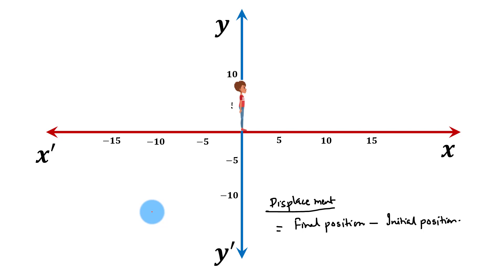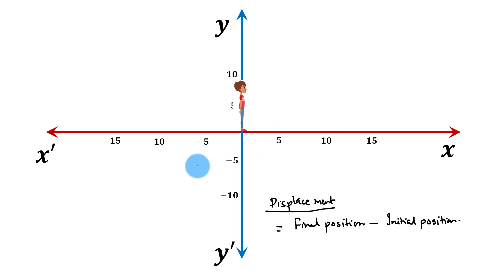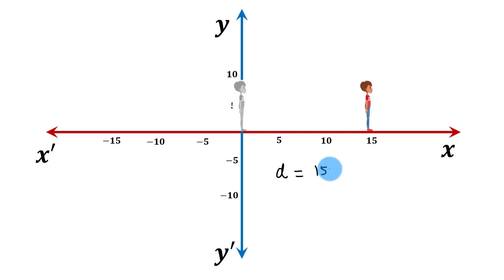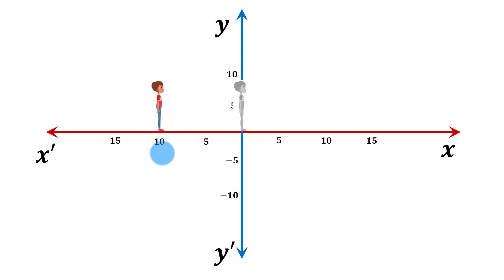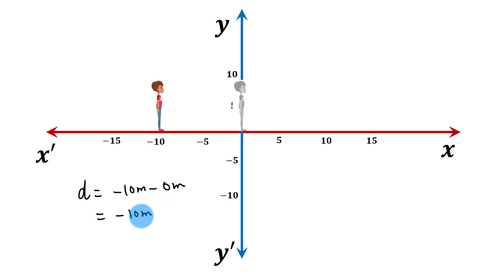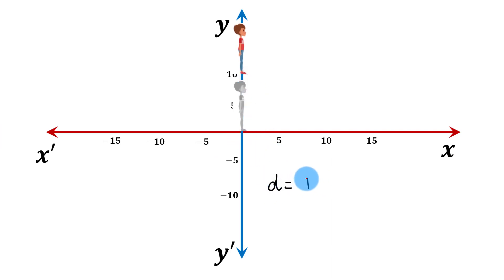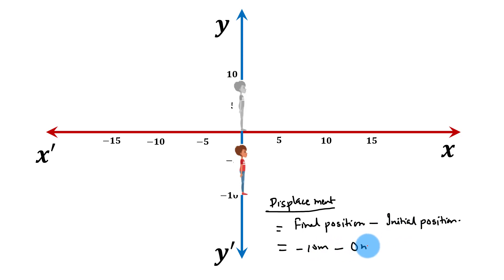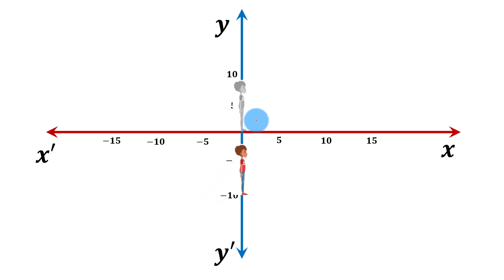Can displacement be negative How When Example Meaning Definition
Can displacement be negative ? In this video, you will learn "how can displacement be negative". or can displacement be negative explain with example. So, to learn, how displacement can be negative; I will use example of negative displacement. One of the negative displacement in one dimension could be moving in horizontal or vertical direction. When displacement is negative? or Is displacement can be negative? Displacement may be negative, when object move in negative direction of x axis from its initial position. The displacement is positive when object moves in positive direction of x - axis from its initial position. How displacement is negative? When the displacement is negative, the difference between final and initial position of object is negative. Can displacement be negative, when object moves in vertical direction? The displacement is negative in vertical direction when object moves in negative direction of y axis or reference point or starting point. What does negative displacement mean? Why displacement can be negative? Give an example of negative displacement. We say that displacement can be positive negative or zero. How the displacement can be negative? Displacement negative example. Positive and negative displacement. When will displacement be negative? How is displacement negative? When can displacement be negative? Negative displacement example.